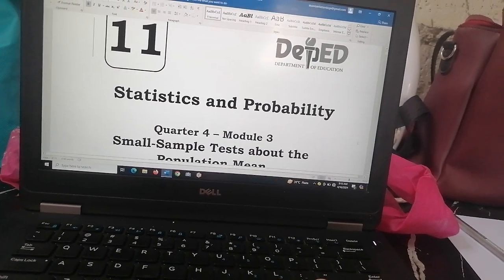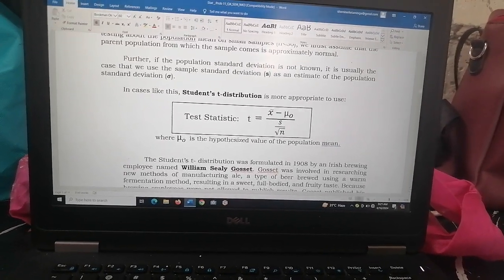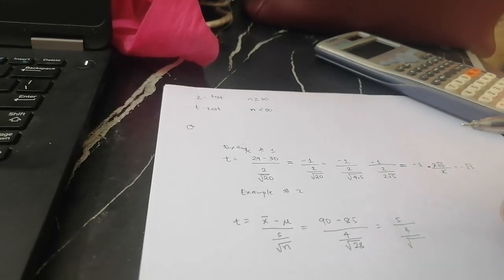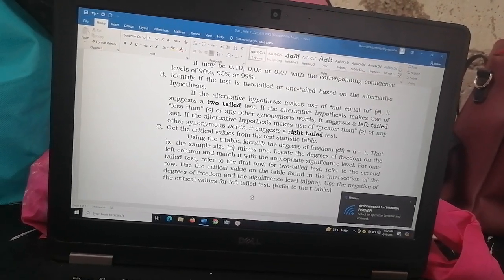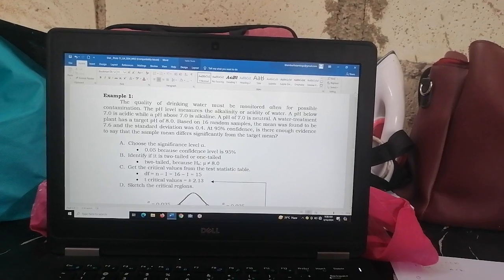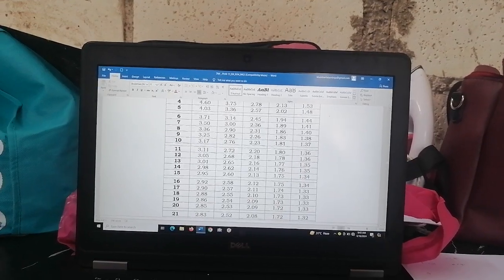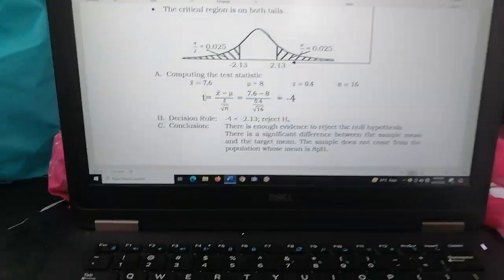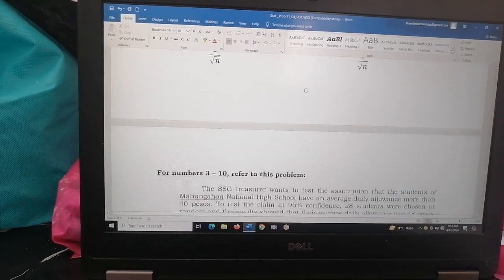April 16, 2024